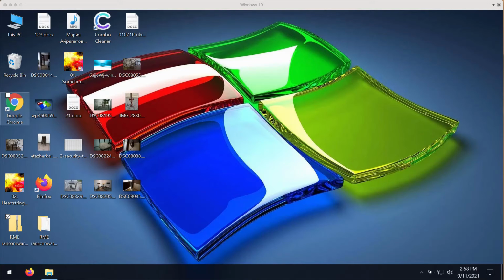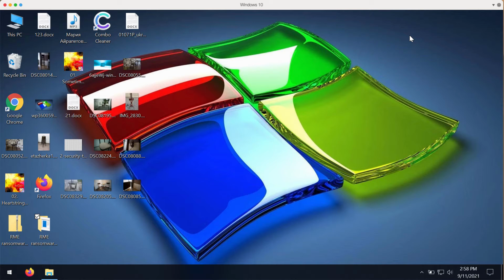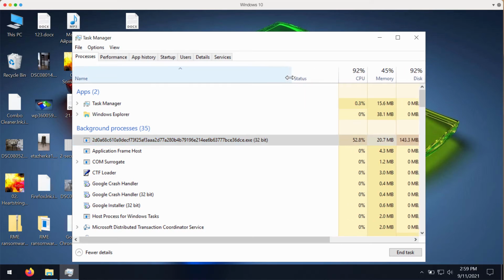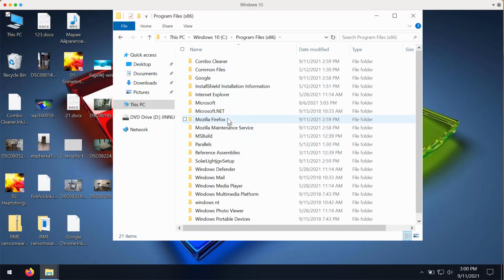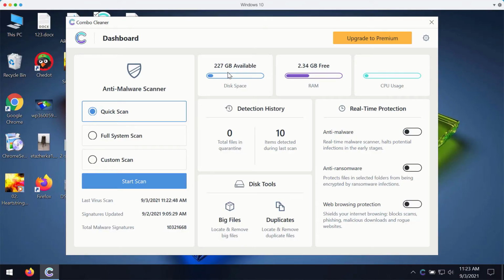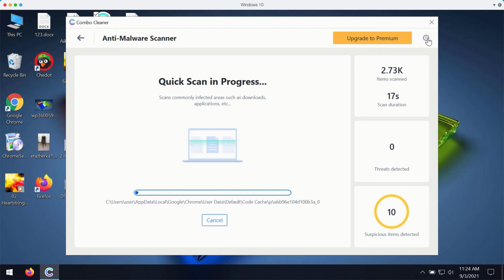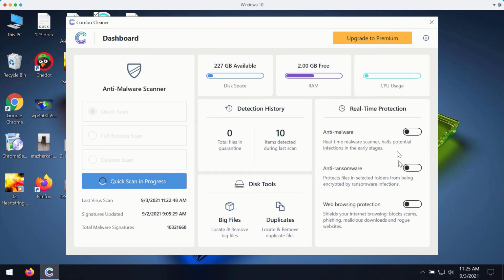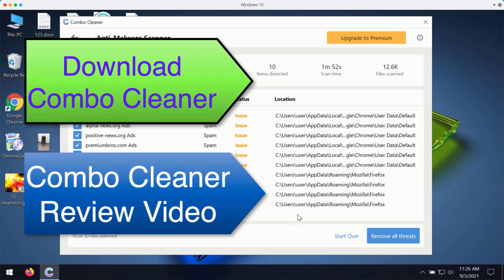Remove RME  ransomware.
RME is a ransomware-type infection that encrypts your files and adds the special .rme extension to the encrypted data. However, there is no guarantee that you will get your files restored even if you pay the ransom. We recommend you to remove the RME file virus with Combo Cleaner Antivirus and get your files protected with its help in the future.